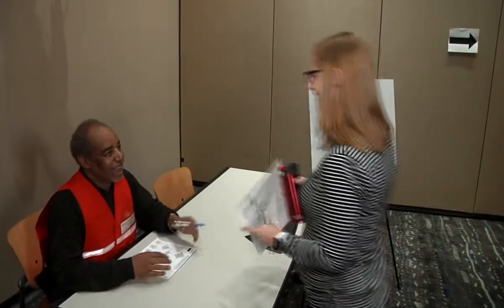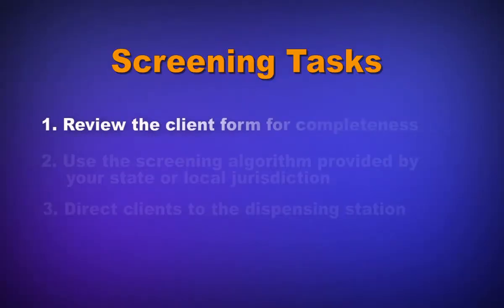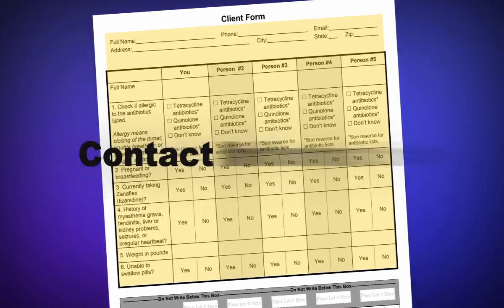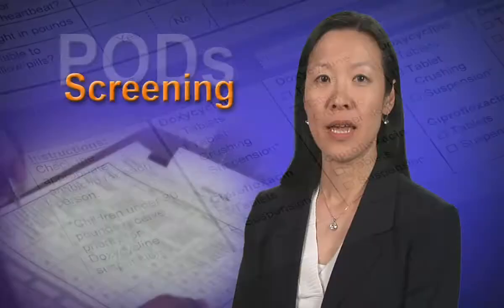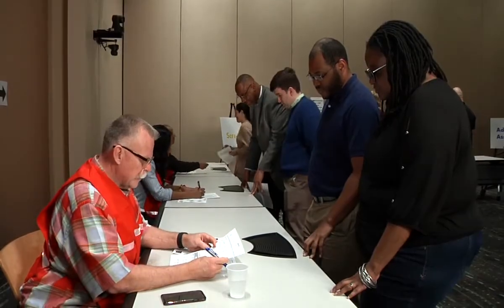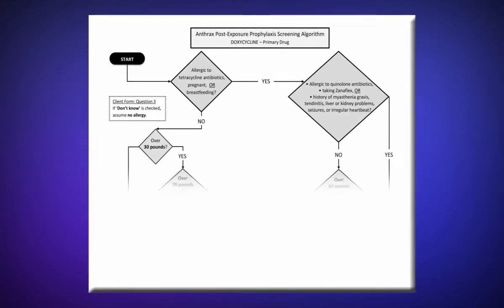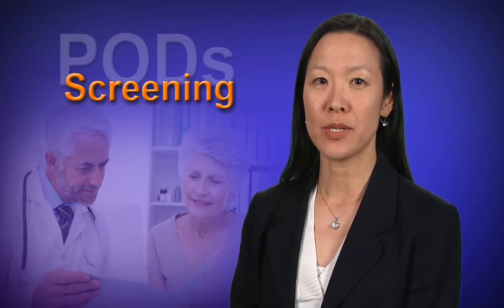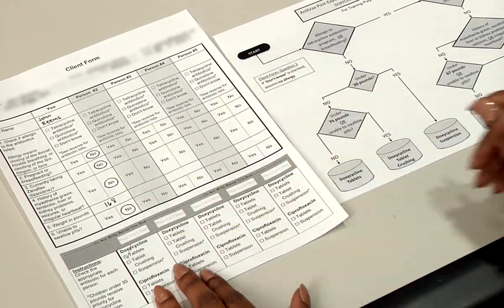An Introduction to Screening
This video covers screening which is one of three main functions performed at a POD or Point of Dispensing. PODs, are used during a public health emergency to dispense Medical Countermeasures to the public during a Public Health emergency. Screeners will review client forms for completeness and determine the appropriate Medication, or Medical Countermeasure to dispense